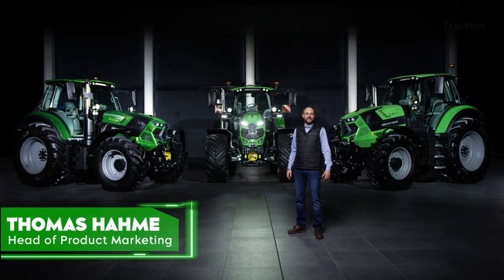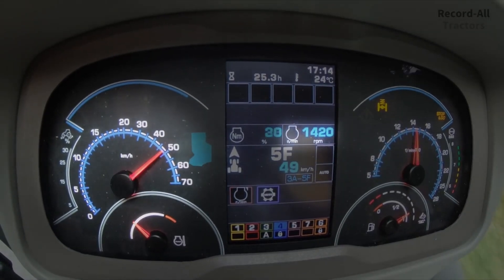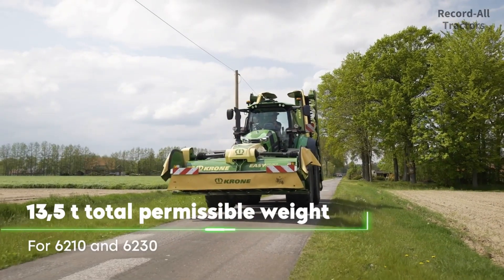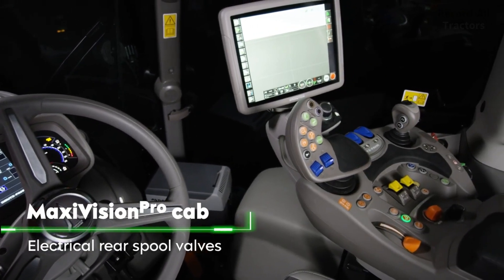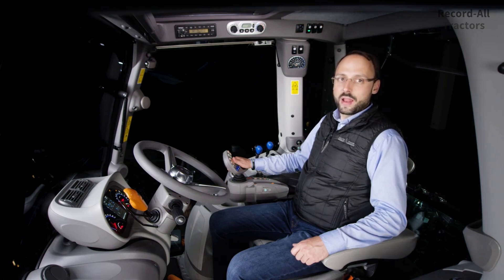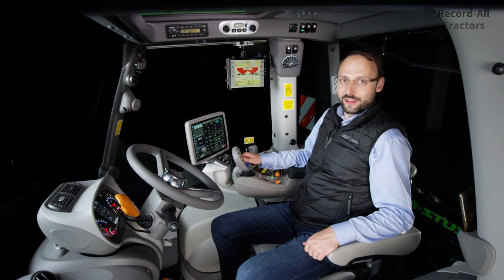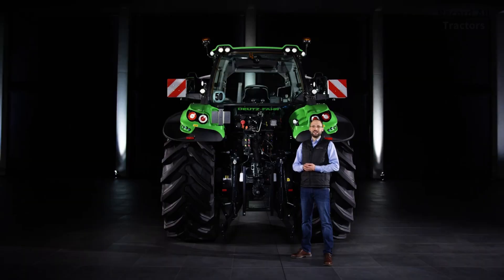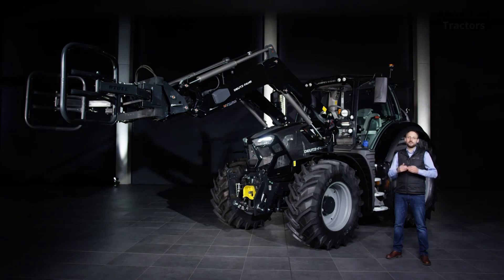The 2023 Deutz Fahr 6 SERIES POWERSHIFT/RCSHIFT is finnaly here!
The 2023 Deutz Fahr 6 SERIES POWERSHIFT/RCSHIFT is another amazing Deutz Fahr tractor. In our video you will find everthing to know about it!